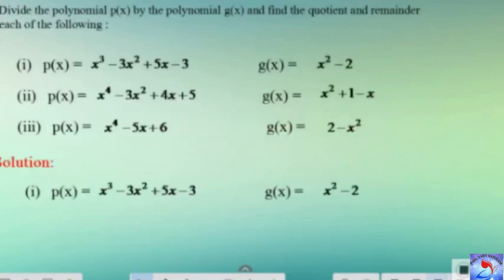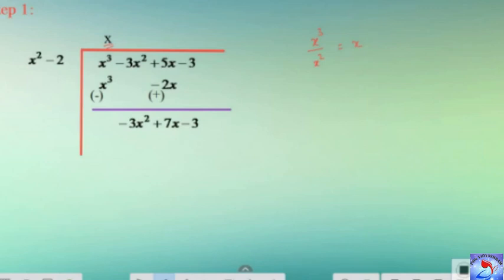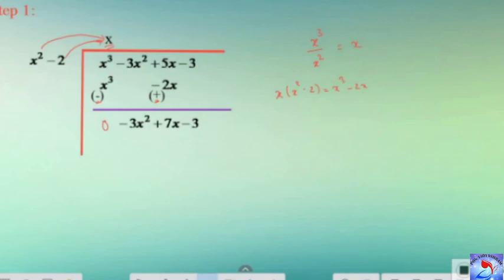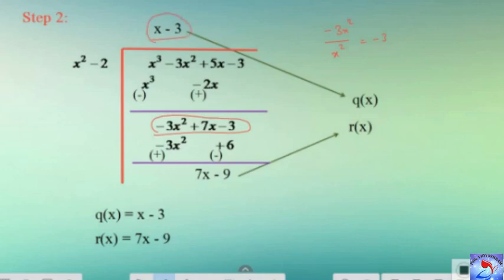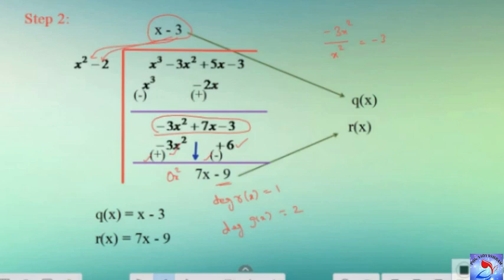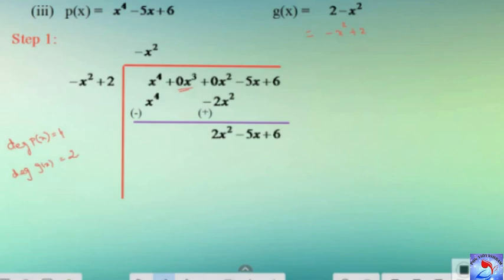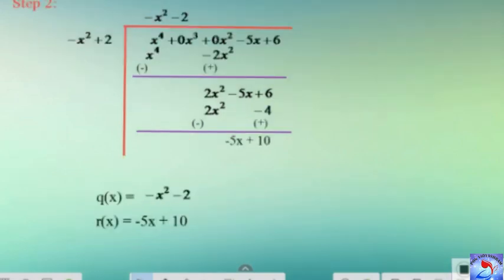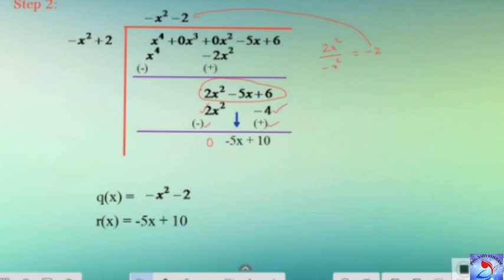X MATH_11042020